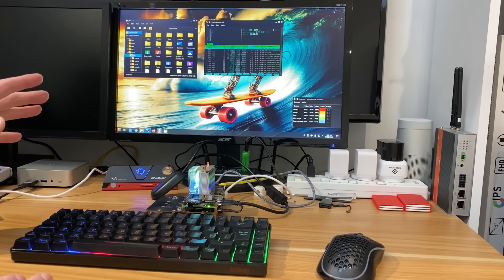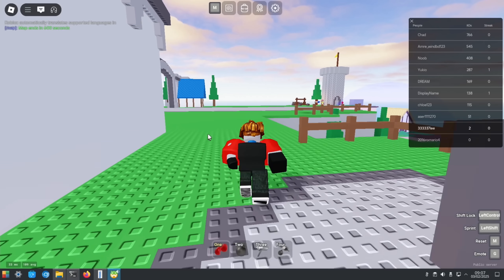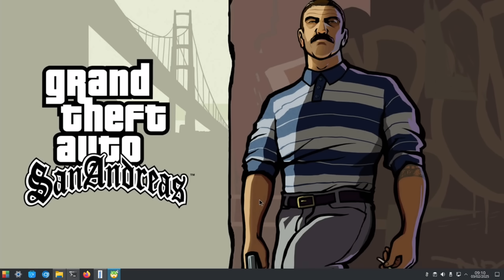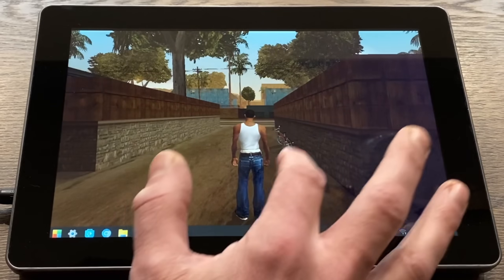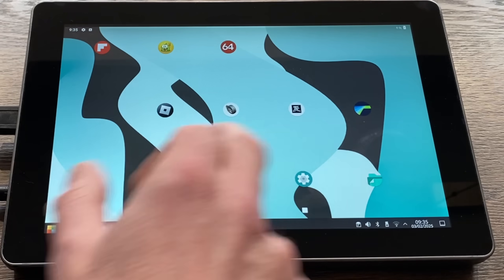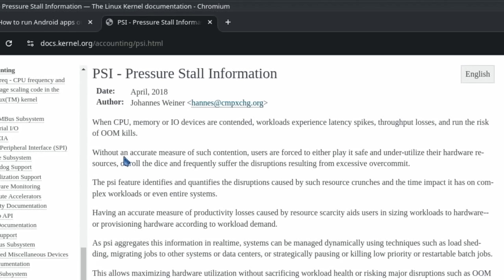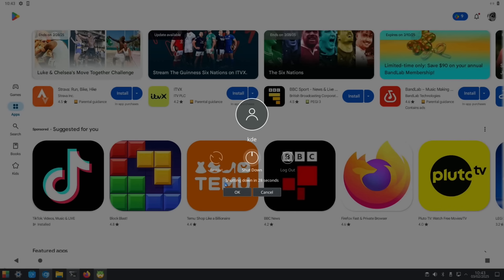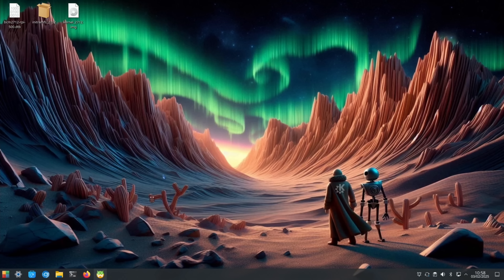Android within Linux on Raspberry Pi 5. Waydroid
The two extra steps needed were cmdline.txt add psi=1
config.txt add kernel=kernel8.img

seems to work with Labwc as well as wayfire

Thanks to Tom Türmchenbauer for the link

Stop Waydroid with
waydroid session stop